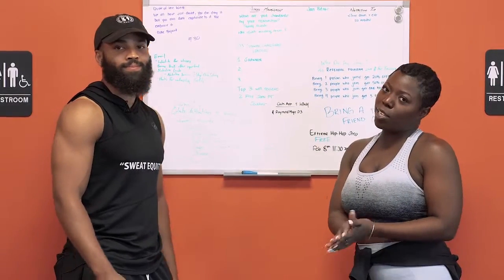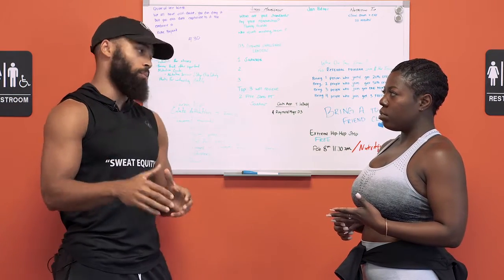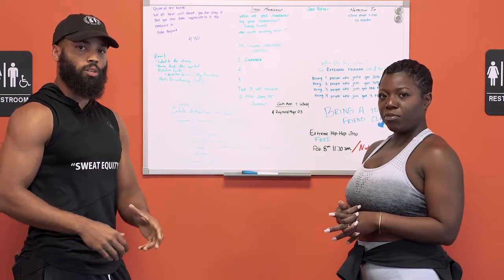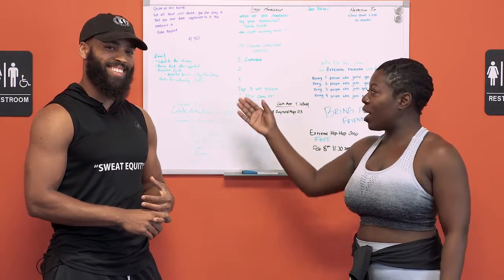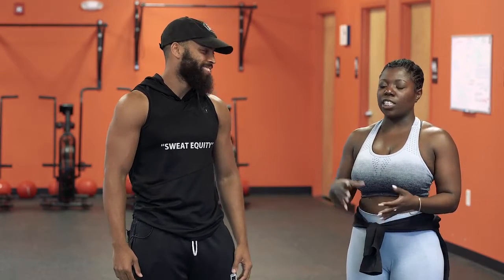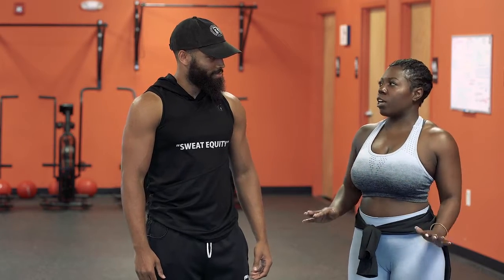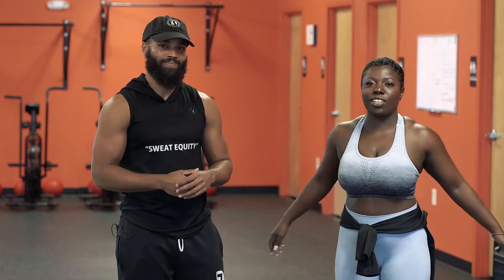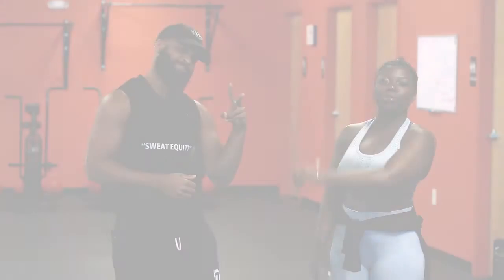XOXO Emo - Bridal Fitness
Learn all thing bridal fitness with Emore' Campbell of XOXO Emo and Raymond Moye of D3 Fitness. From workout tips to waist trainers tricks, if you're a bride trying to get in shape -Watch This!